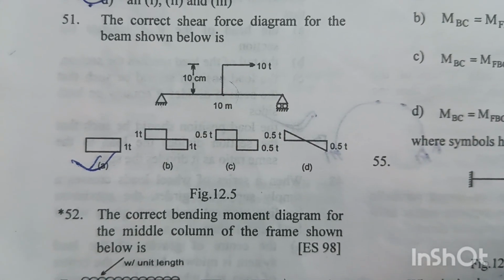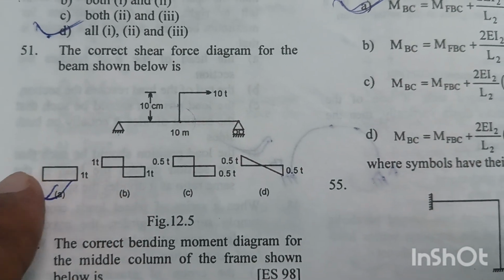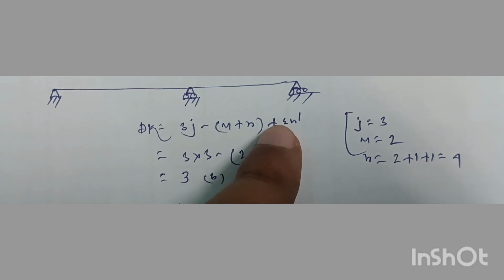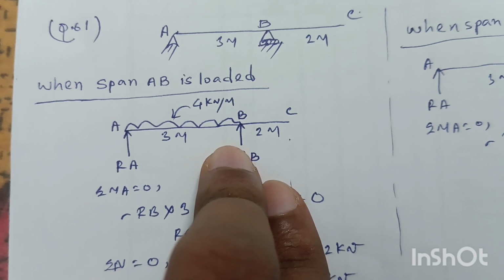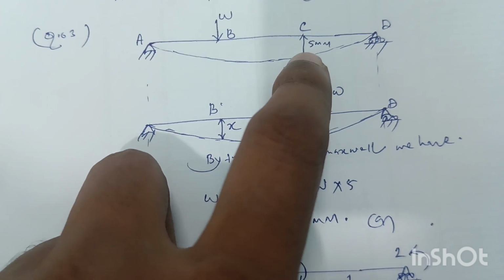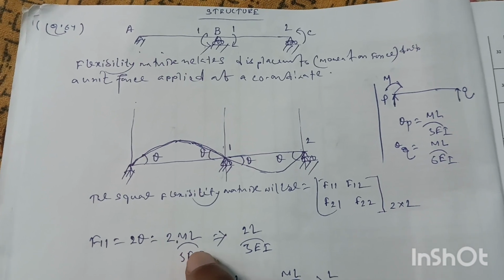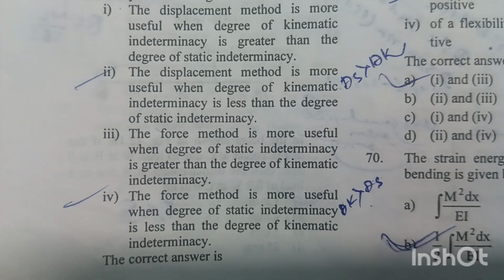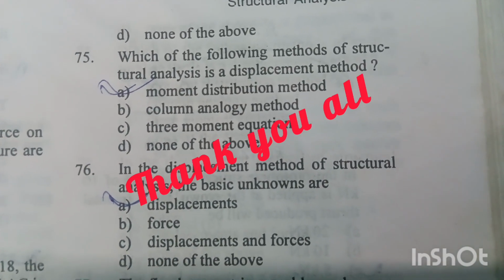Gupta & Gupta structural analysis solve, Q.51 to Q.75